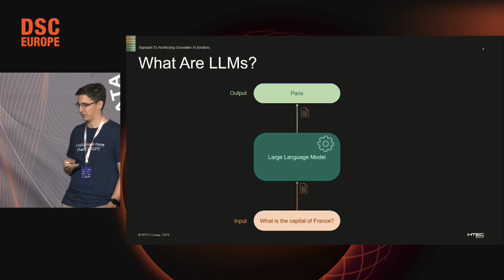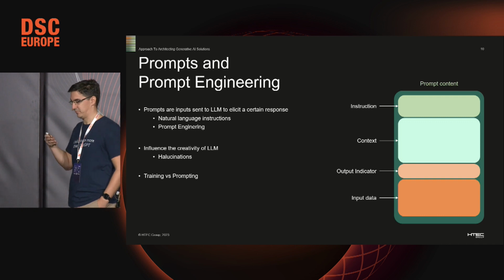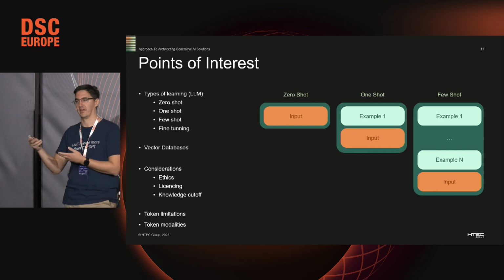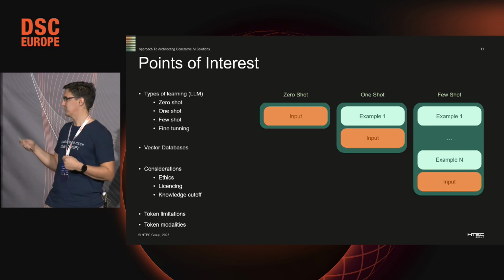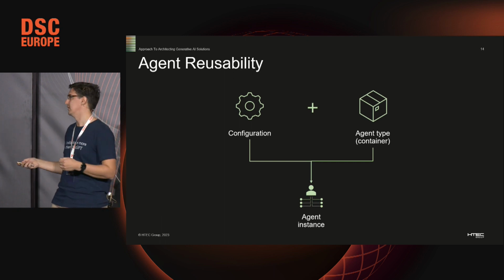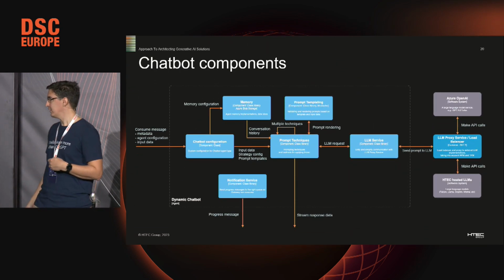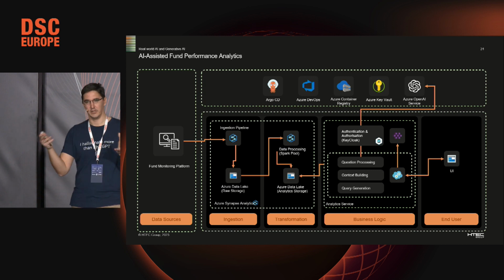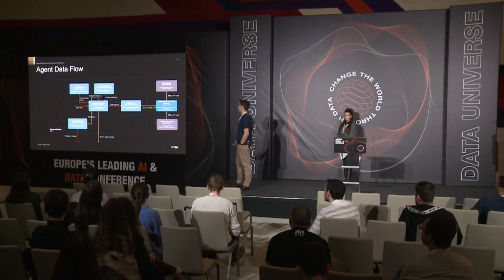Approach to Architecting Generative AI Solutions | Ivan Petrovic | DSC Europe 23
In his talk, Ivan delved into the intricacies of constructing and integrating complex AI agents within solutions from a solutioning perspective. His discussion focused on sharing insights derived from the process of architecting, designing, and developing solutions rooted in Generative AI. Ivan provided valuable perspectives on the intricate journey of building and incorporating sophisticated AI agents, shedding light on the architectural, design, and developmental aspects of this innovative technology.

This speech by Ivan Petrovic was held on November 24th at the Data Science Conference Europe 2023 in Belgrade.